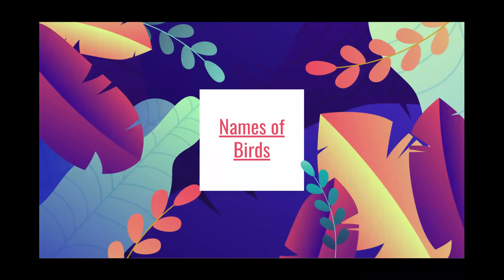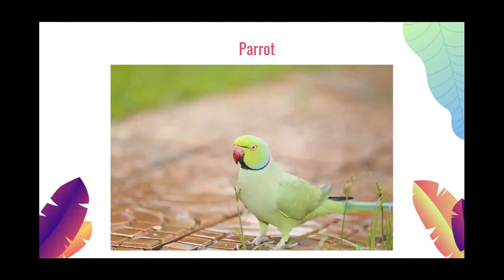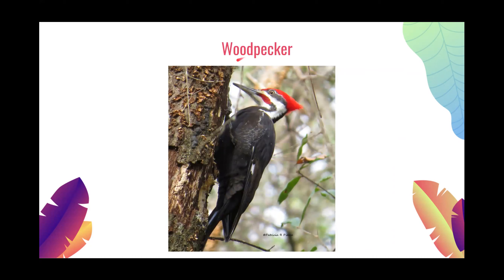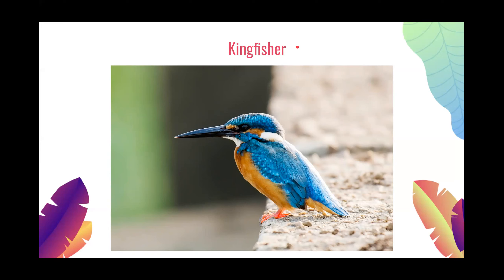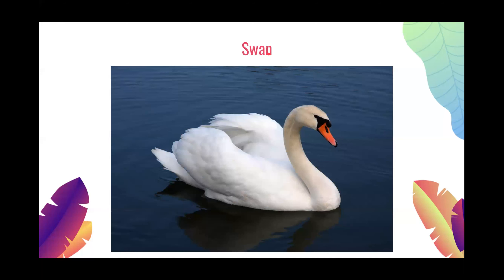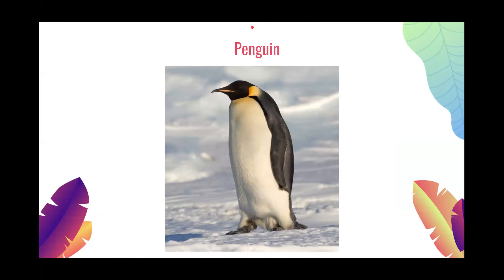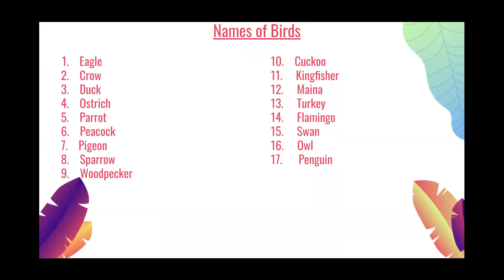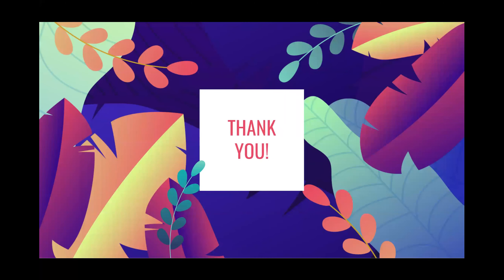Learn the Names of Birds | चिड़ियों के नाम सीखिए